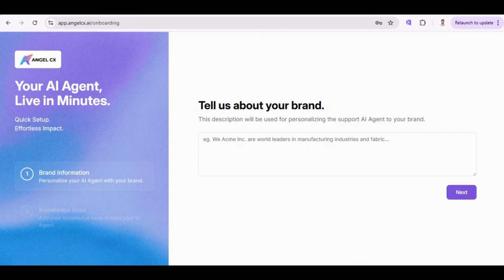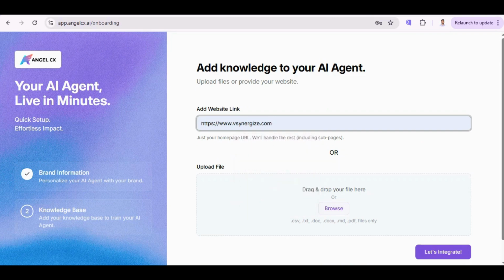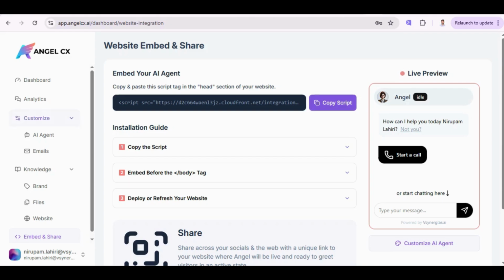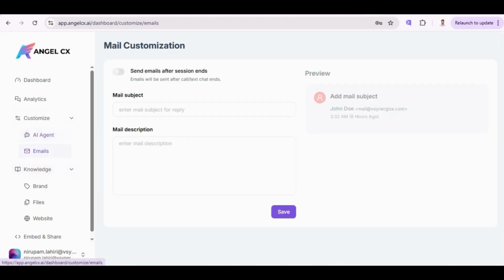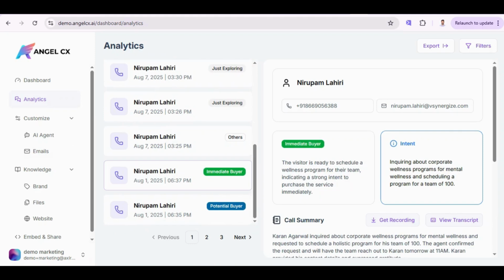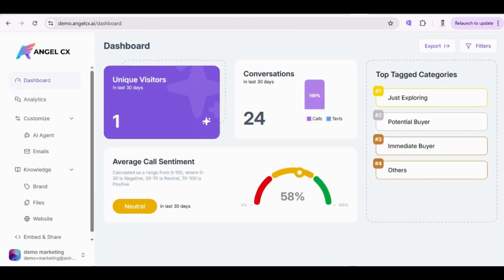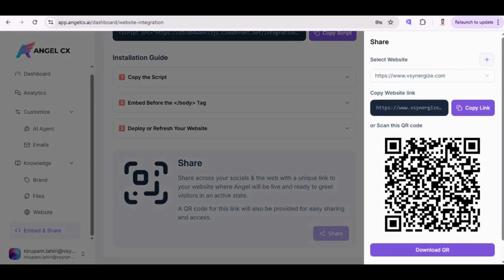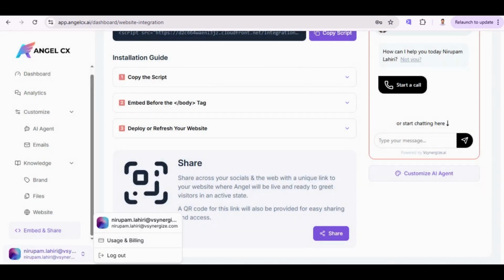ANGEL CX TUTORIAL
Give Your Website a Voice – Meet Angel CX

Every day, potential customers visit your website…and leave.

Not because you don’t have great products or services, but because they can’t find what they’re looking for.

The result?

Missed opportunities, frustrated visitors, and lost revenue.

Now imagine if every single visitor—day or night—was greeted by a friendly, human-like AI agent who actually understands them, answers their questions instantly, and guides them toward the next step.

That’s exactly what Angel CX does.

Most websites are silent. Even the ones with legacy chatbots feel robotic and disconnected. But in today’s world, customer experience is the heartbeat of your brand. Speed, empathy, and personalization aren’t “nice-to-haves”—they’re business essentials.

Angel CX transforms your static website into a 24/7 customer engagement powerhouse. It listens. It understands. It responds with empathy and clarity—just like your best-trained human agent. And it never sleeps.

With Angel CX, your visitors feel heard and valued—every time.

👉 Customers get instant, accurate answers, reducing frustration and drop-offs.

👉 Prospects are guided toward a purchase, turning curiosity into conversions.

👉 Support teams are freed from repetitive queries, focusing on what really matters—building relationships.

👉 Leaders gain actionable insights from every interaction to make smarter business decisions.

Whether you’re a fast-growing startup or a global enterprise, Angel CX adapts to your business and scales with your ambitions—helping you win trust, boost loyalty, and reduce costs.

And because it’s built with privacy, security, and ethics at its core, you can deliver world-class customer experiences without compromising compliance.

Stop letting visitors slip away in silence.

Give your website a voice that works tirelessly to answer, engage, and convert—all while keeping the human touch intact.

Watch this tutorial and see how Angel CX can transform your customer experience.